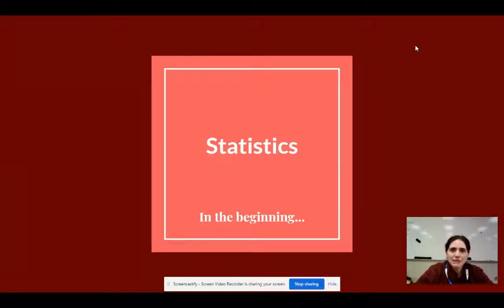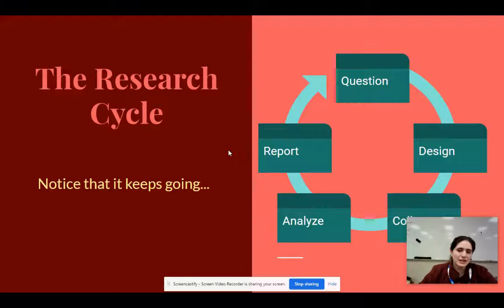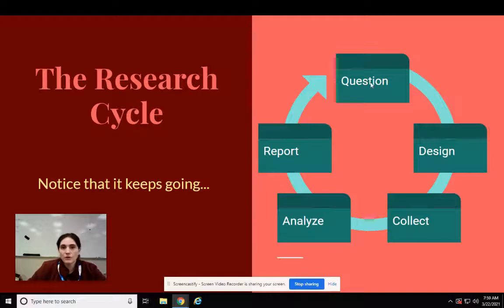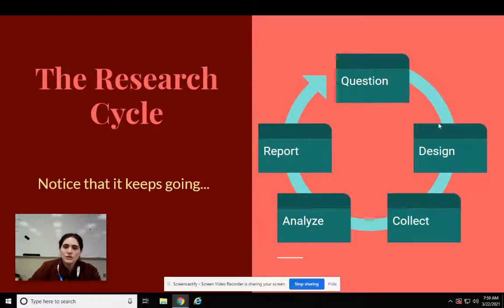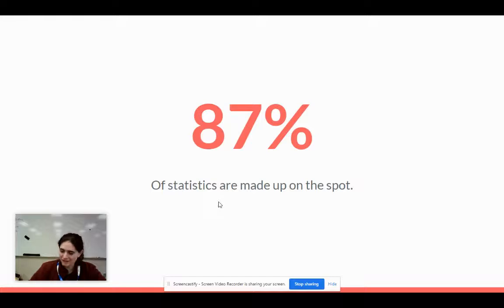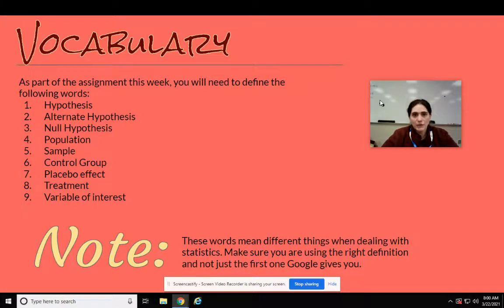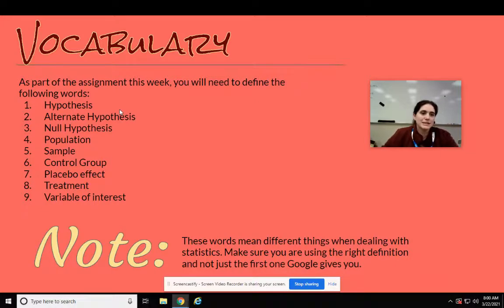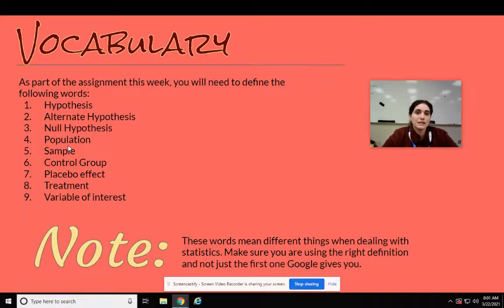Statistics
Introduction to the statistics unit.